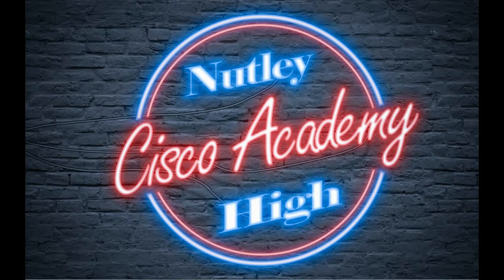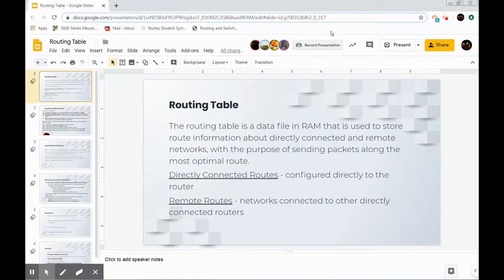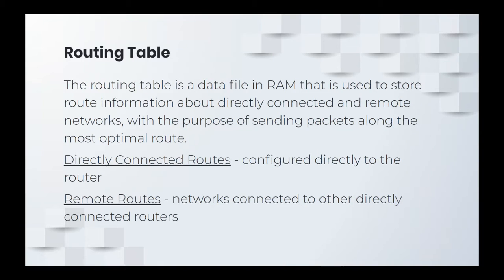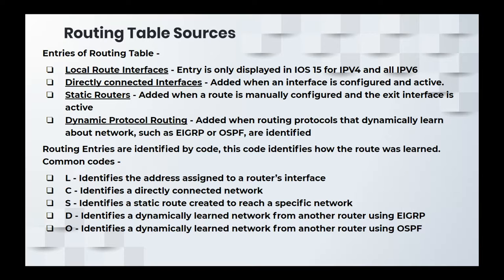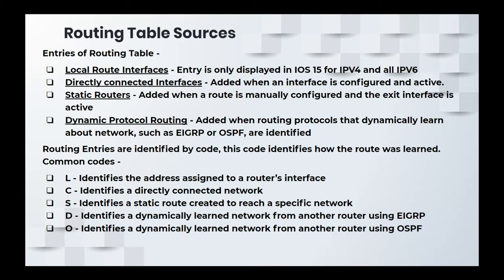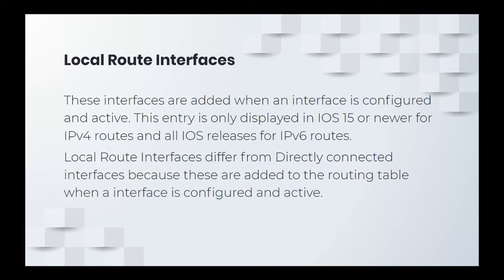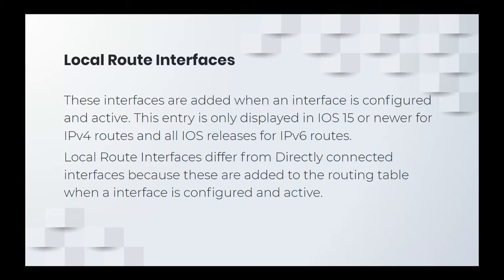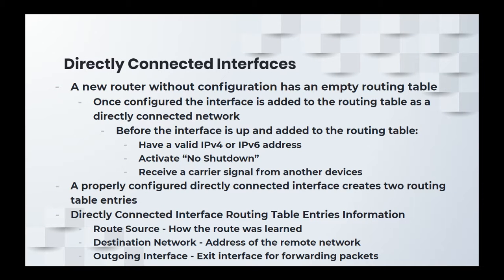Routing Table NHS Cisco Academy 2020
The routing table is a data file in RAM that is used to store route information about directly connected and remote networks, with the purpose of sending packets along the most optimal route.